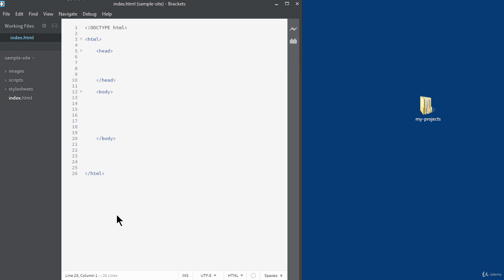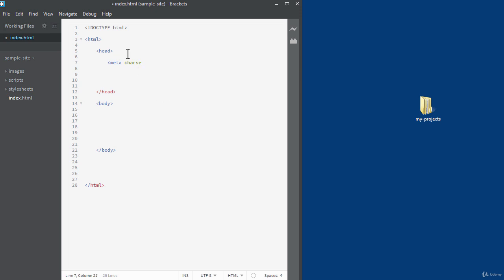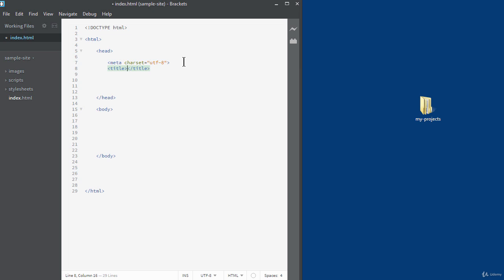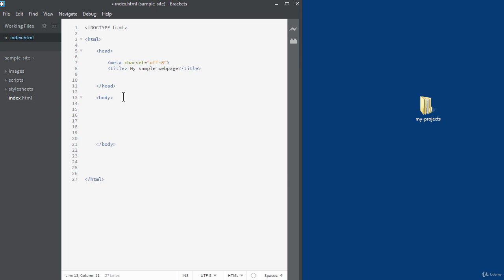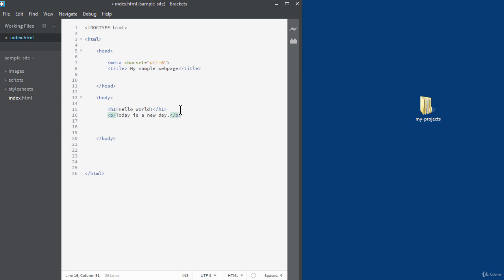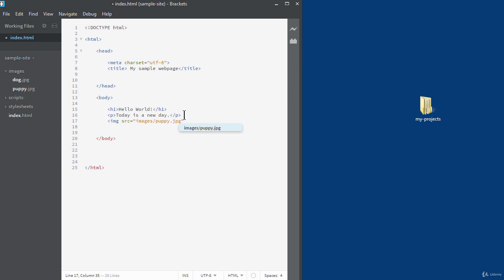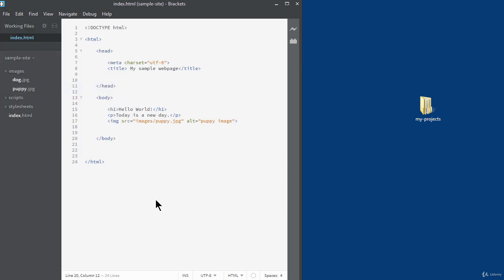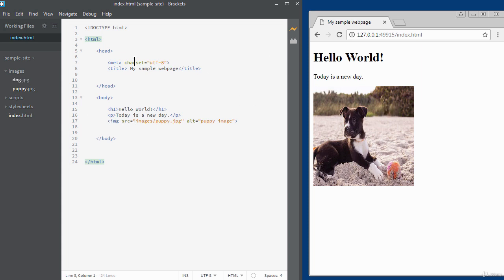14 Creating a basic structure of an HTML document Part 2